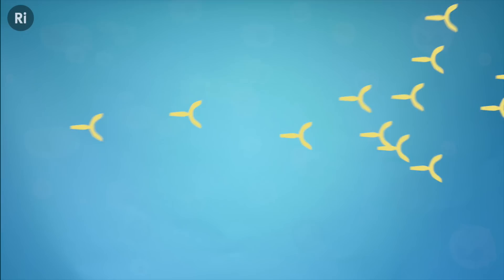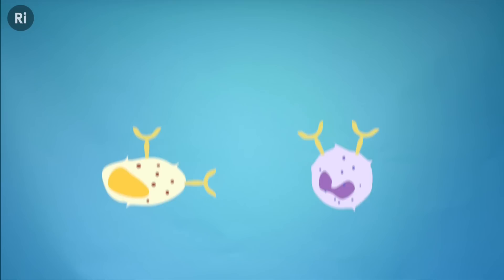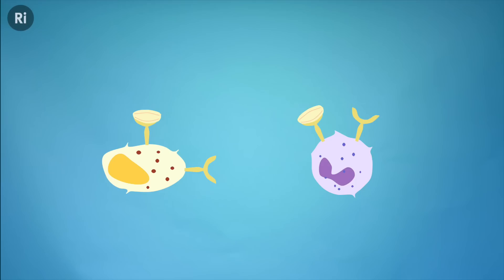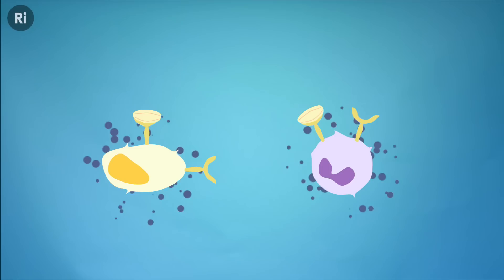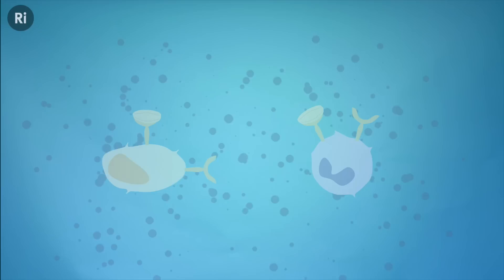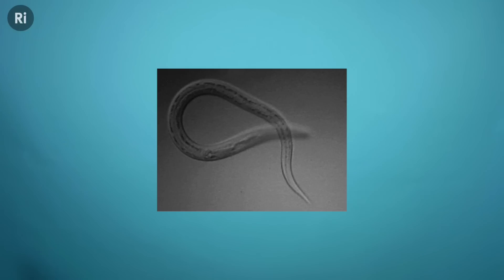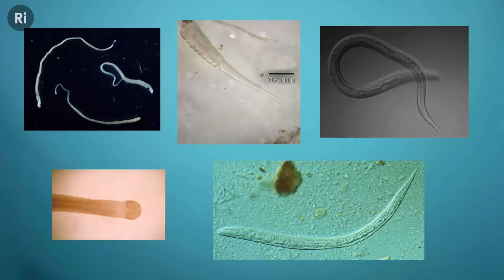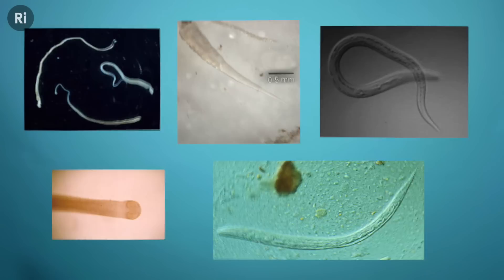The Science of Hay Fever... Are Parasitic Worms The Cure?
Hay fever has an awful habit of ruining what should be the nicest time of the year. But what is it? And why is it called ‘hay fever’? Kate explores the science of allergies, and hunts through the research for a cure.

How to prevent hay fever? Hay fever isn’t caused by hay, and isn’t really a fever. Allergic rhinitis is the technical name, but what’s it all about? At its centre, hay fever is an inflammation and irritation of the mucus membranes in the nose. Wind-pollinated plants hurl their pollen into the atmosphere, which finds its way into your nose and starts to wreak havoc. Much like other allergic reactions, hay fever is the result of your body fighting off the injected pollen as if it were a disease-causing invader. Antigen presenting cells, T cells and B cells launch into a hyperactive, over enthusiastic frenzy, ultimately causing symptoms that, although crucial when fighting off real infections, are a needless frustration.

Is there a cure? Not yet, but one strand of new research is finding hope in an unlikely source: parasitic worms. The idea is that the worms alter our immune system to avoid being repelled. These alterations just might hold the key to staving off hay fever, and finding summer happiness at last.

This film is part of our series that provides the blueprint for a scientifically perfect summer. Taking a different topic each Thursday, the videos will gradually build up an equation for summer perfection; a summer survival guide certified by science.

REFERENCES
Anthony, R.M. et al (2007) Protective immune mechanisms in helminth infection. Nature Review. Immunology 7(12): 975-987
Bostock, J. (1828). Of the Catarrhus Æstivus, or Summer Catarrh. Medico-Chirurgical Transactions, 14(2): 437–446
Bozzetto S. et al. (2012)  Asthma, allergy, and respiratory infections: the vitamin D hypothesis. Allergy  67: 10–17
Carlsten, Chris et al. (2012) Air pollution, genetics, and allergy: an update. Current Opinion in Allergy and Clinical Immunology. 12(5): 455-461
Croft, A.M. et al. (2012) Helminth therapy (worms) for allergic rhinitis. Cochrane Database of Systemic Reviews 4
Dickie, H.A. and Rankin, J. (1958) Farmer’s lung: an acute granulomatous interstitial peritonitis occurring in agricultural workers. Jama 167(9): 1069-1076
Janeway C.A. Jr. et al. (2001) Immunobiology: The Immune System in Health and Disease. 5th edition. New York: Garland Science

Blop Sound by Mark DiAngelo

IMAGES:
"Necator Americanus L3 x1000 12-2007" by Jasper Lawrence
"H nana adultF" by Image contributed by the Georgia Division of Public Health.
"Hymenolepis diminuta scolex" by Public Health Image Library of Centers for Disease Control and Prevention, Image #370.